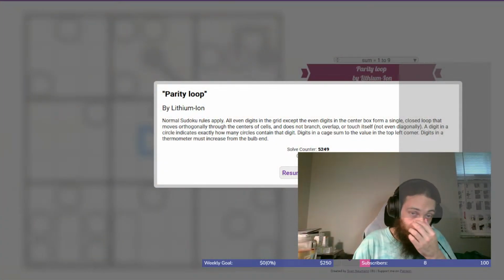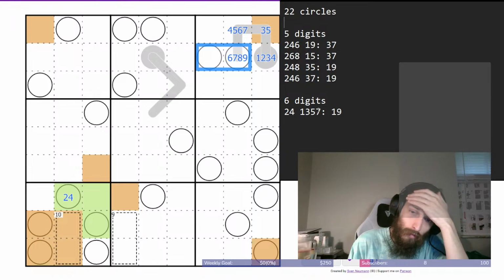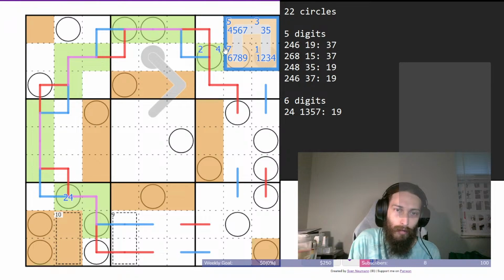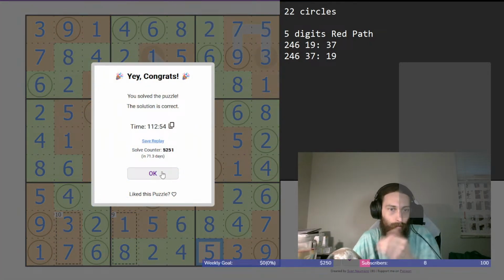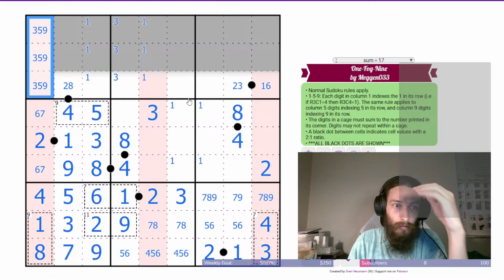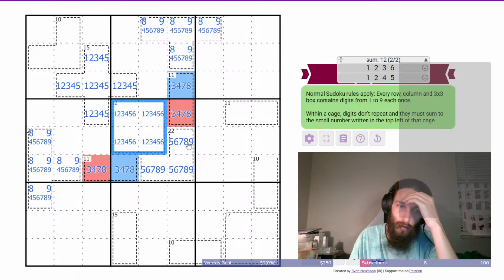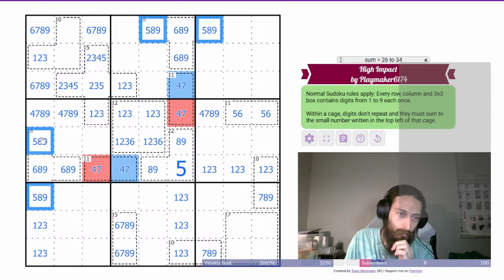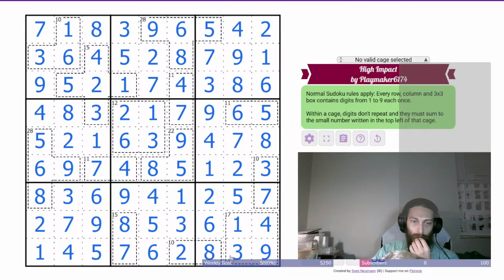Monday Sudoku Puzzles - May 13, 2024